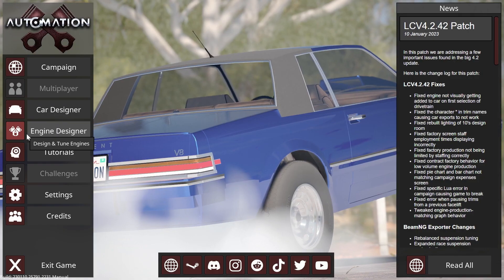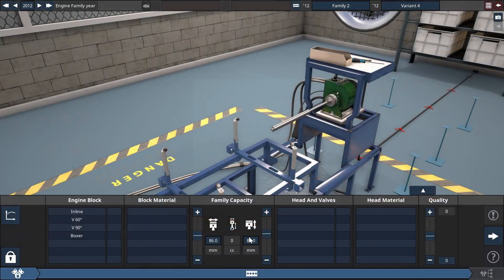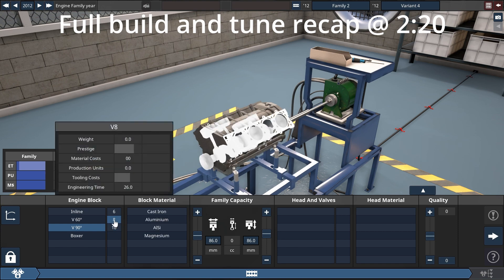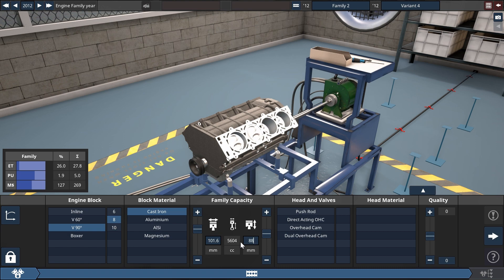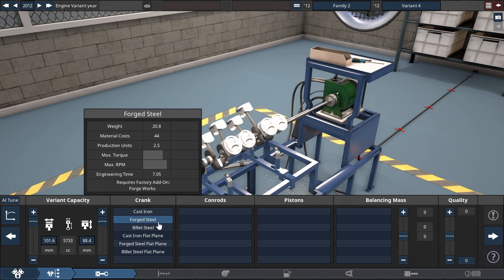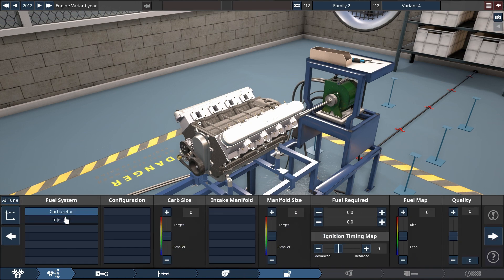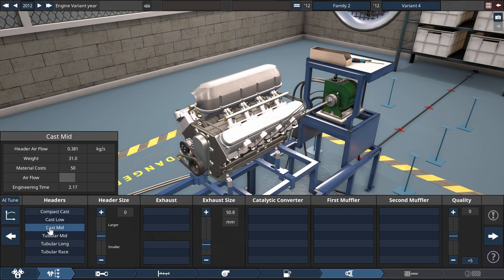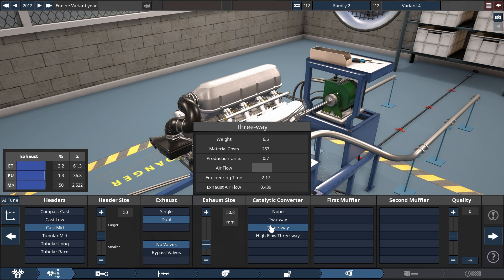Iconic engines ep:1, Chevy small block for Automation & BeamNG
A stock and a Performance version of the 350ci / 5.7L 90 degrees V8 to be used in Automation the car company tycoon game and Beamng.drive.

The Von Trapp Family Choir - Alge